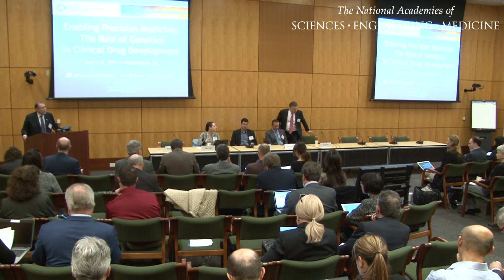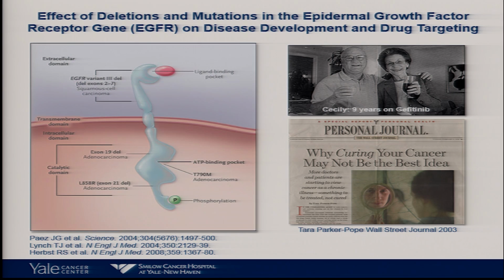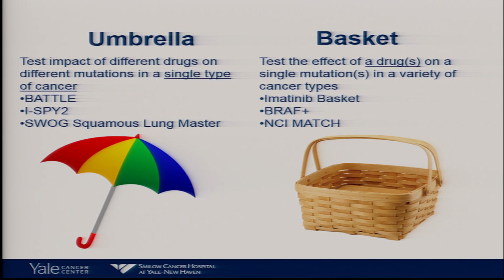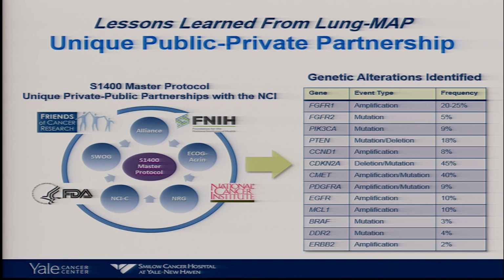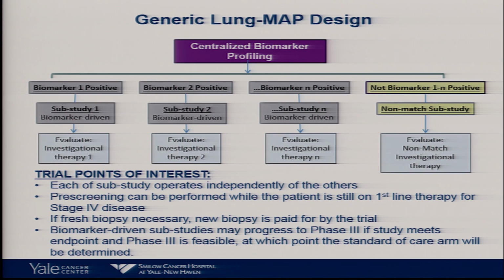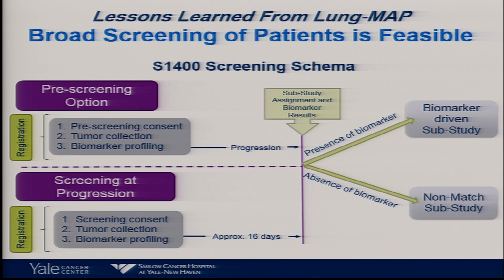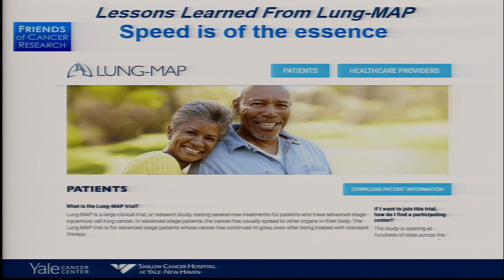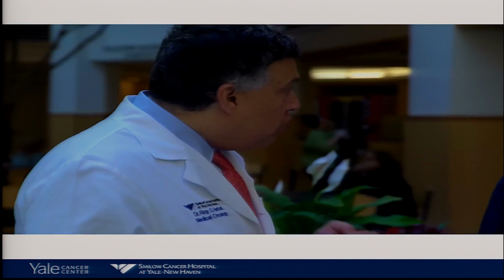3/8/2017 - Session 2: Herbst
ROY HERBST
Professor of Medical Oncology; Associate Director for Translational Research
Yale Cancer Center